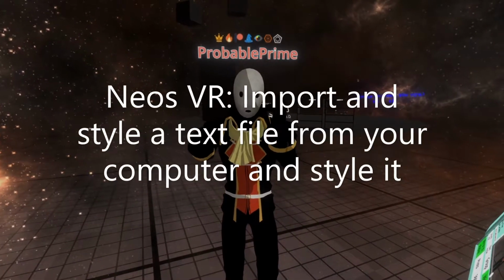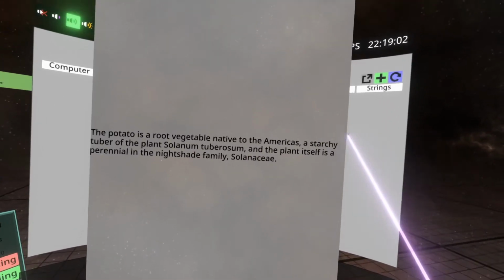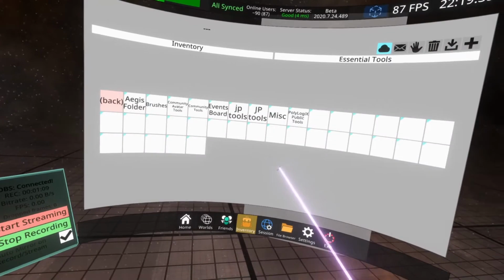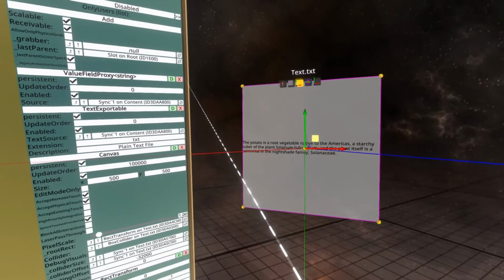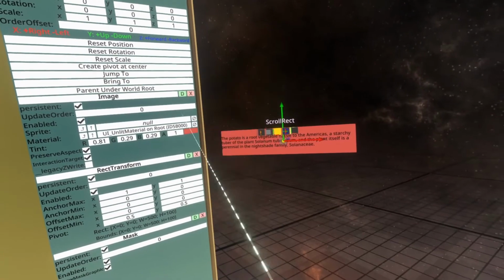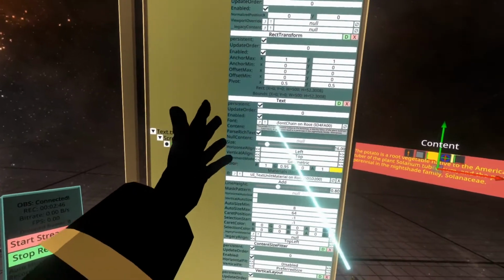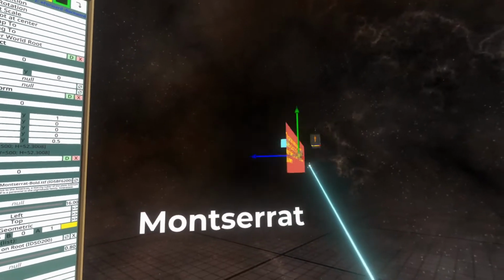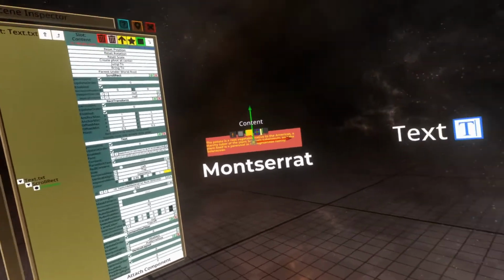OLD: Neos VR: Import and style a text file from your computer and style it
There's sometimes the need to display large volumes of information within Neos and typing it out can sometimes be tedious, here's an approach I take when doing this using Text files from my computer. This is very useful for information panels and credits. I type them in Notepad on my computer and import them into Neos.

If you're interested in text file processing more you can check out a video series I have on this topic which goes into more detail

This video is inspired by a question Player Kode asked. So thank you!